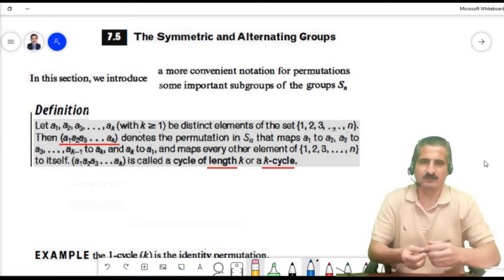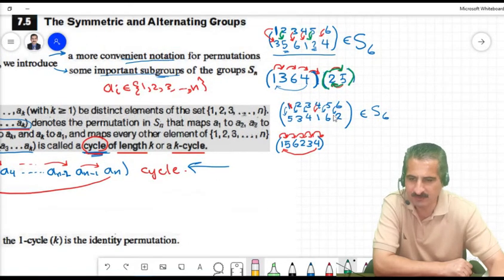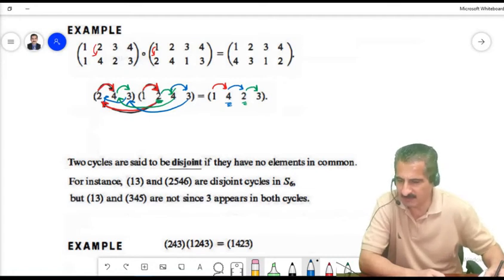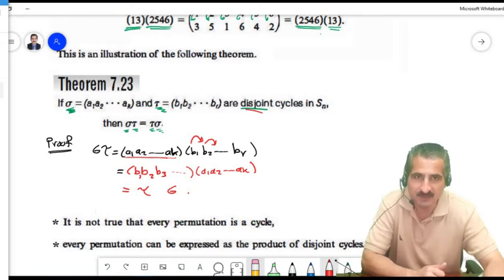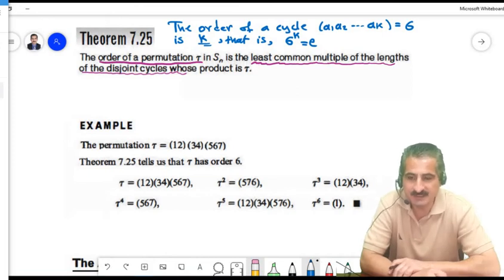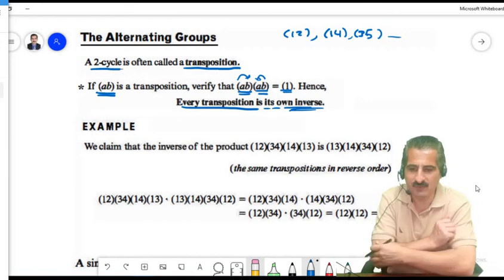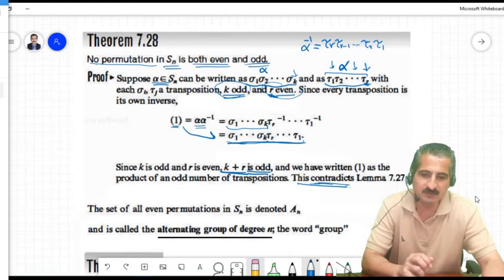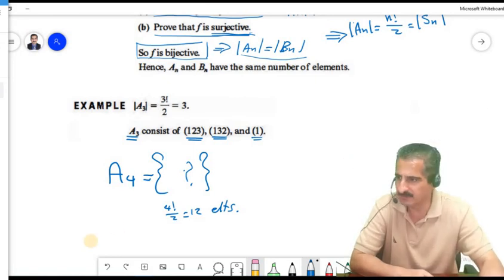Symmetric and Alternating Groups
A lecture of Math 4453: Abstract Algebra (1)
at Sultan Qaboos University.
Text book used is: Abstract Algebra; An Introduction
Thomas W. Hungerford.